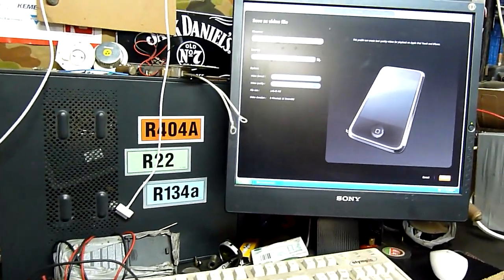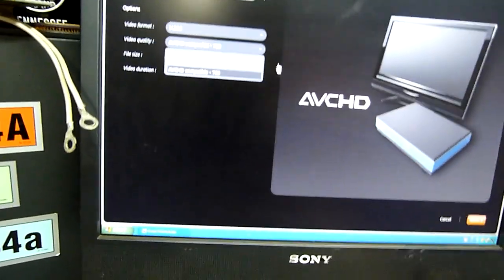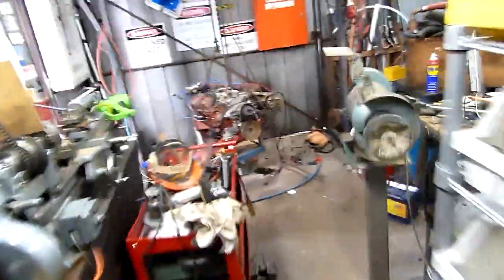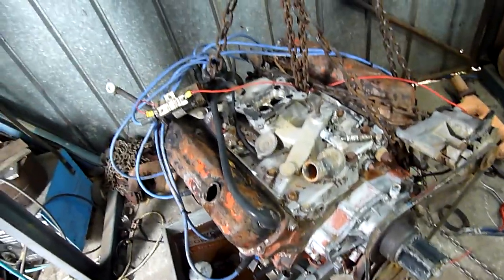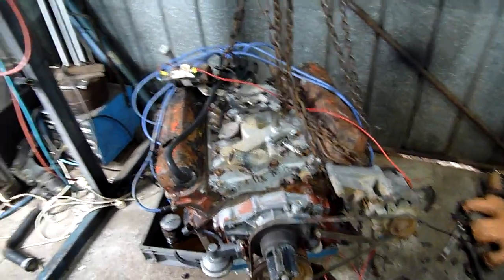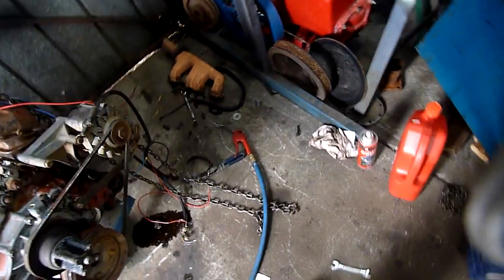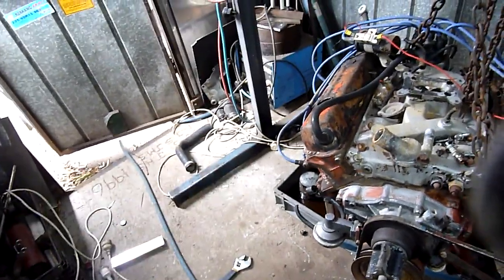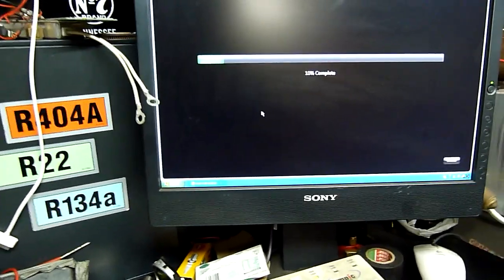Tinkering with Video Encoding + V8 and Car chat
this file is a raw camera upload (mt2s - 50FPS AVCHD Light - 1280 X 720 ) and these upload fine.

but if I compile lots of them into one file of the same type, youtube cracks it!